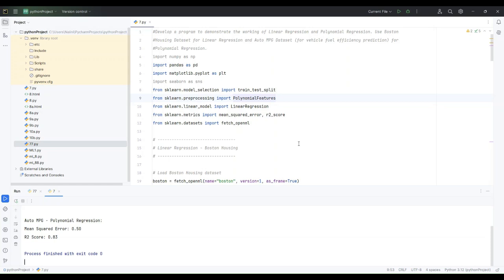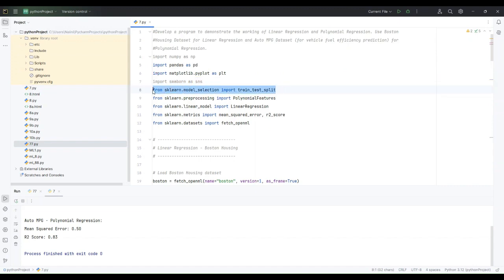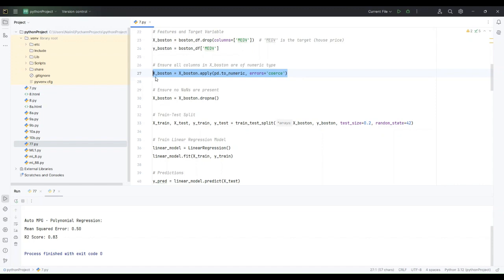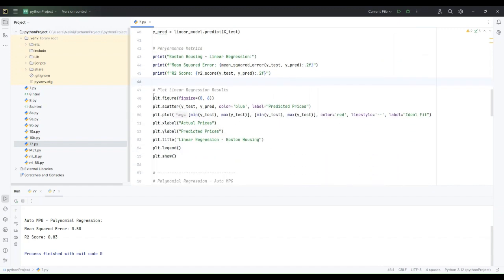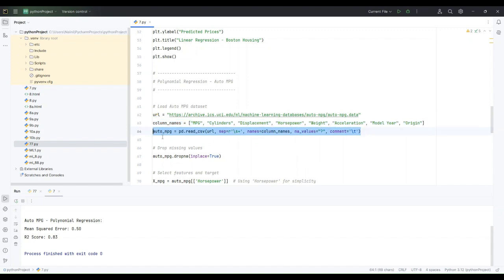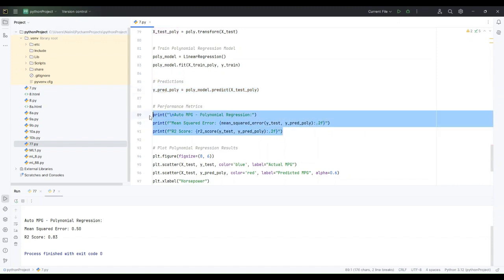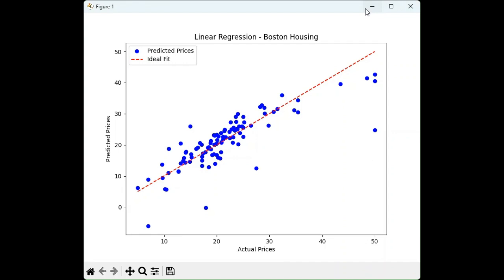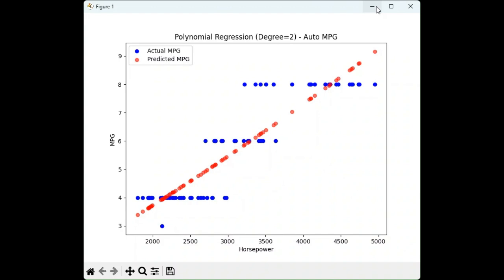Machine Learning(BCSL606) Program 7